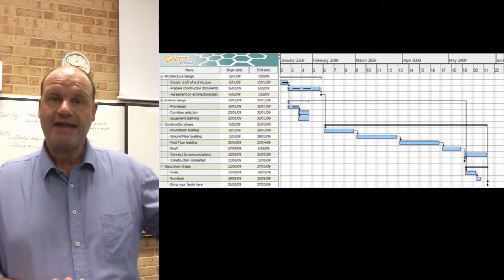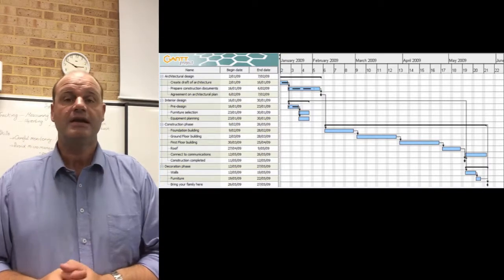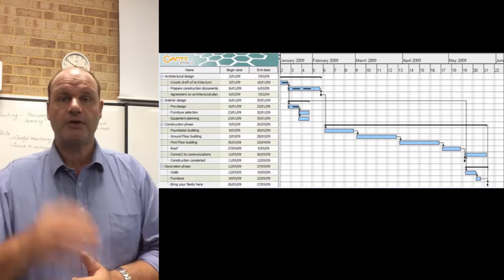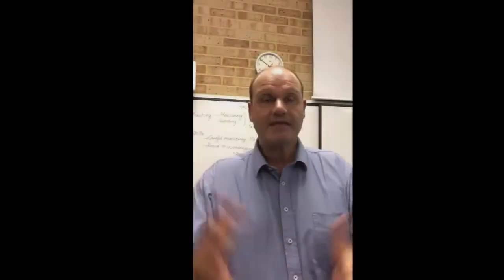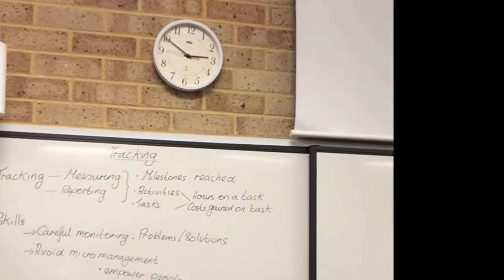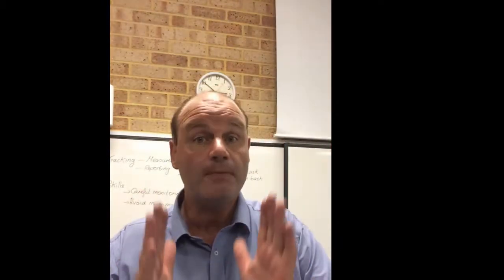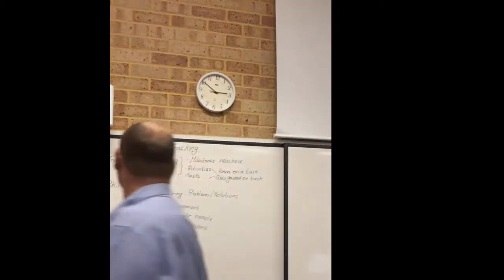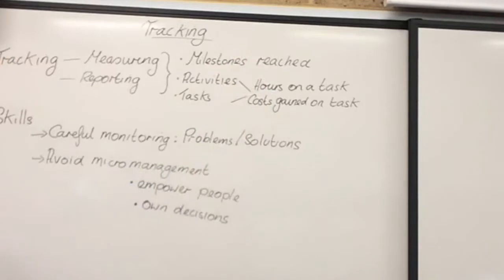System Analysis: Lesson 27 Tracking